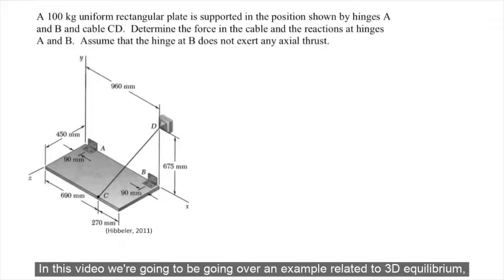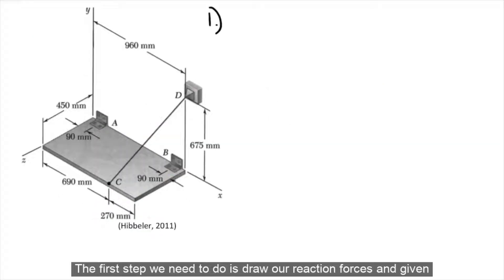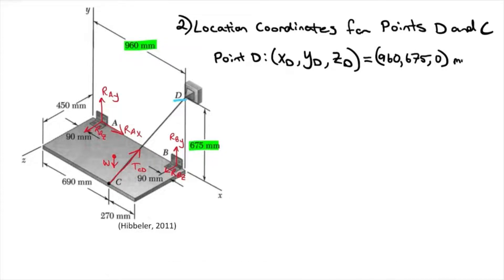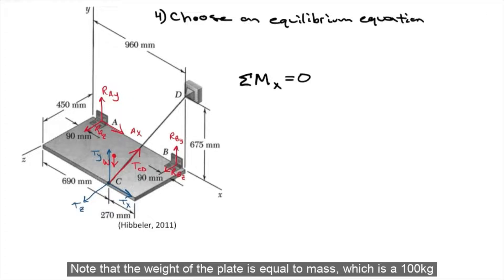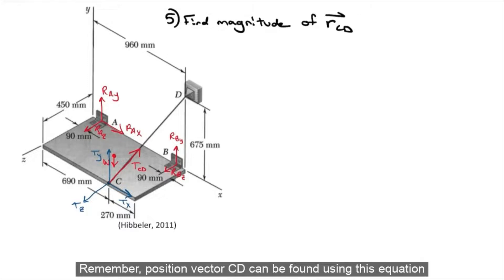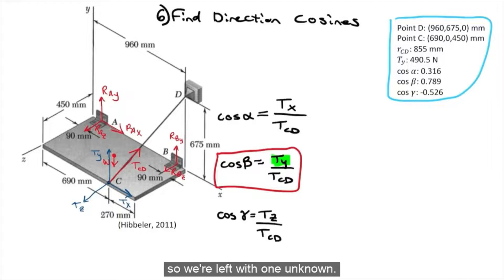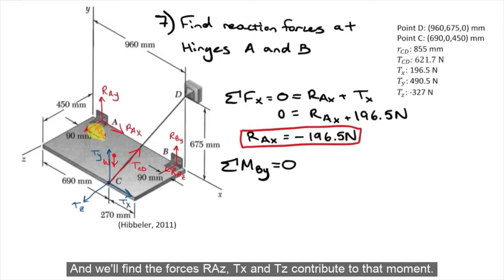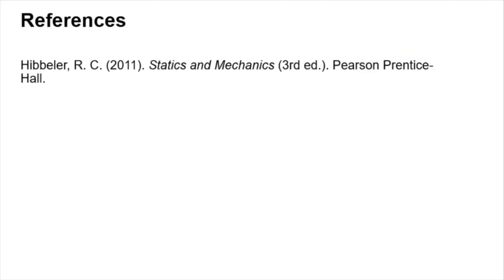AE 204 3D Equilibrium Example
This video goes through a 3D equilibrium problem.